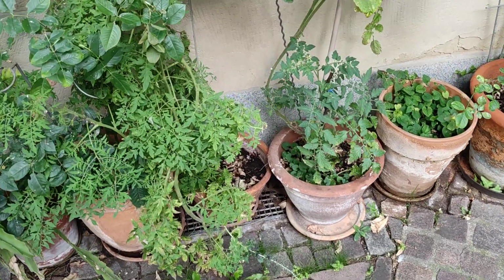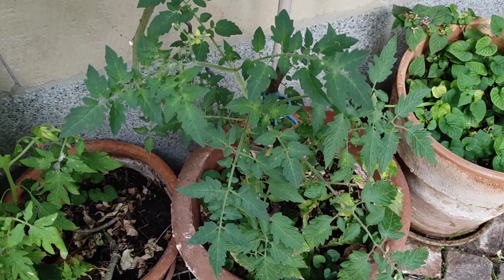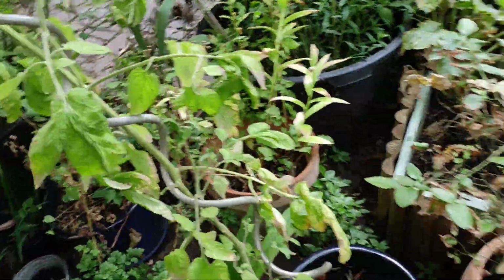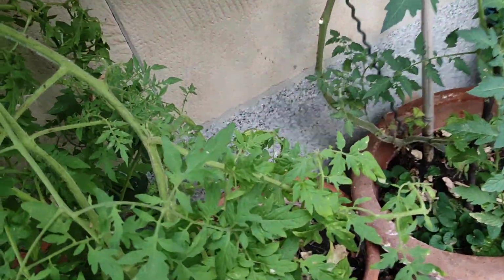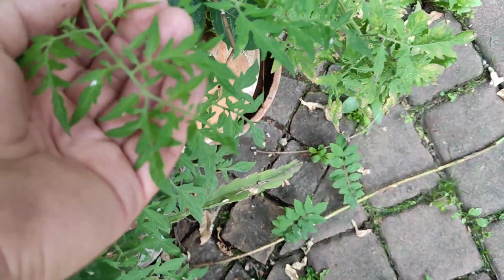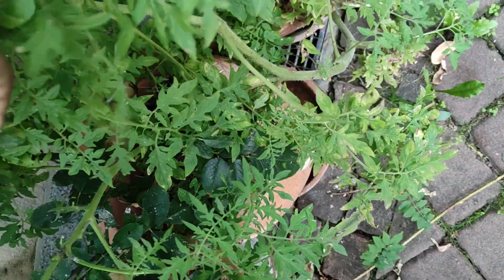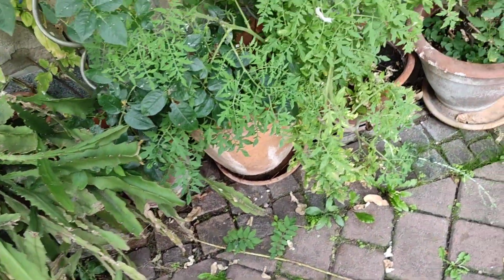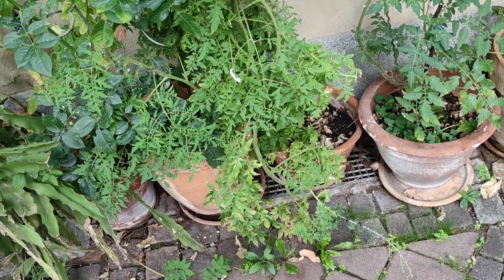Please id Tomato with laciniate leaves